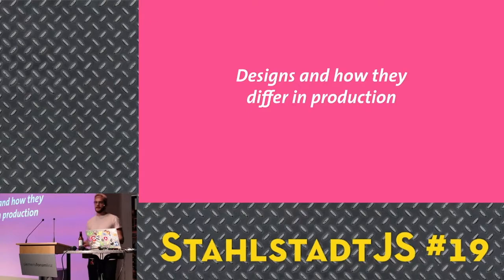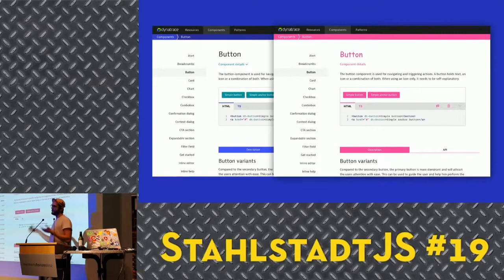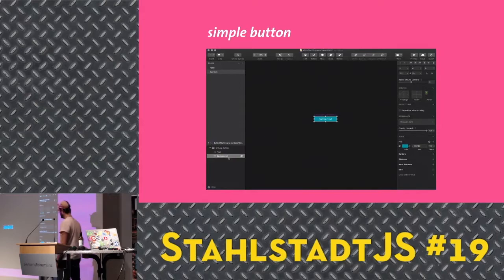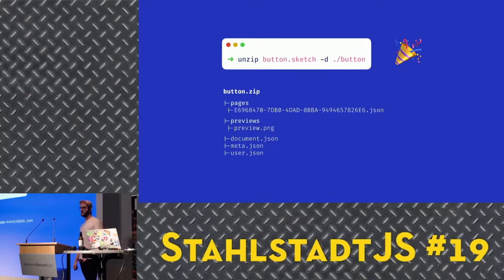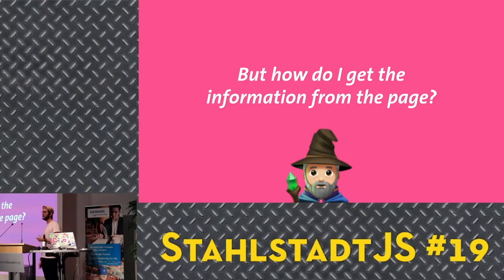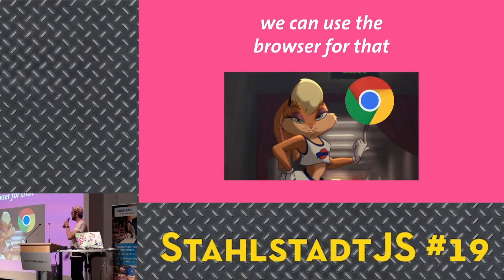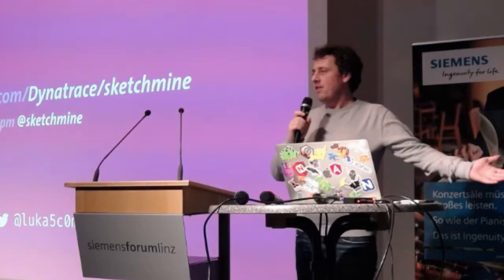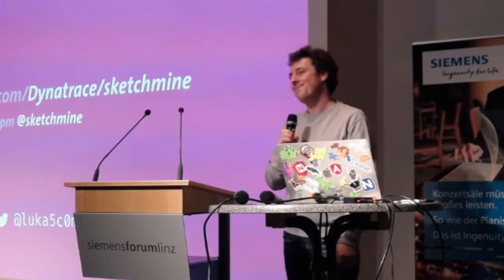StahlstadtJS #19 - Sketching the Web - Lukas Holzer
Lukas Holzer tells us about "Sketching the Web".

Sketch is a popular tool in the design community to create mock-ups and designs for web sites and apps. However it's still just one step towards a real-world application. And results in production might differ greatly from what has been sketched in a previous step.

What would you say if you can turn the tables, and put real world web into Sketch. For designers to do the next design iteration process based on facts. And for your developers to feel a grasp of reality. Join me and find out how to turn coal into diamonds, and translate the web into Sketch.